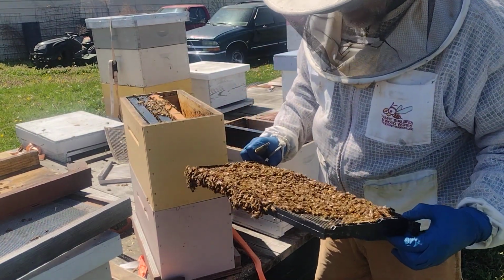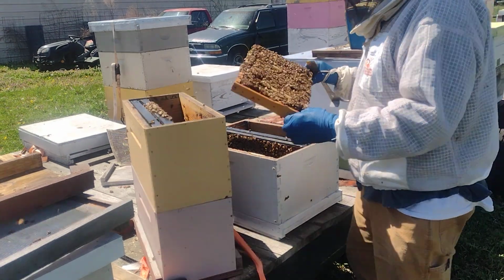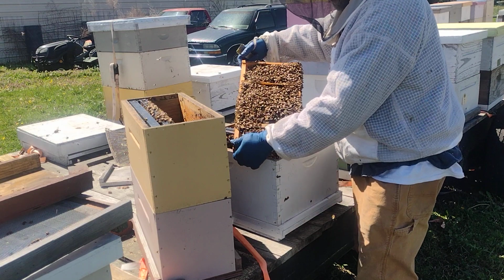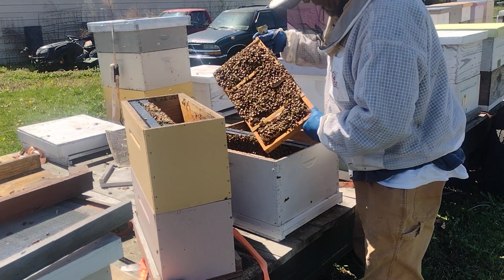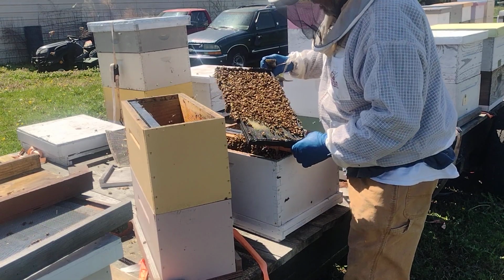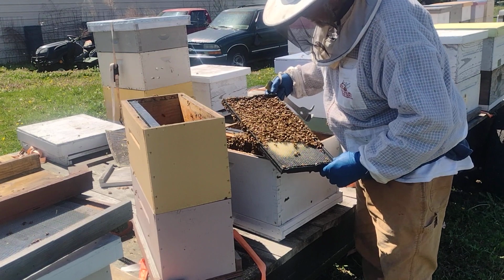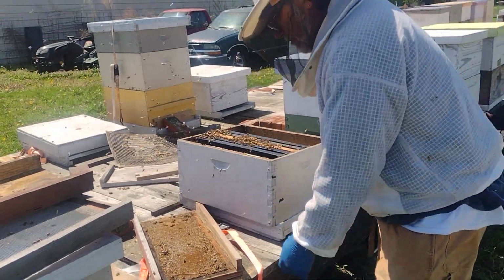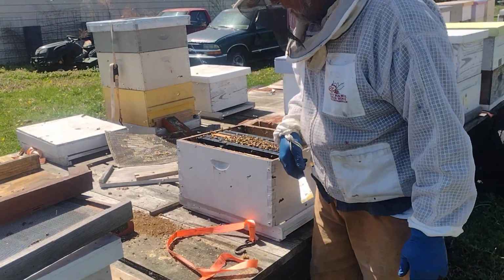Honey bee swarm number 7 of 2023. Installed at Pop Pops Bee's